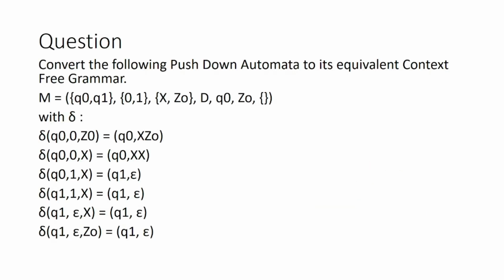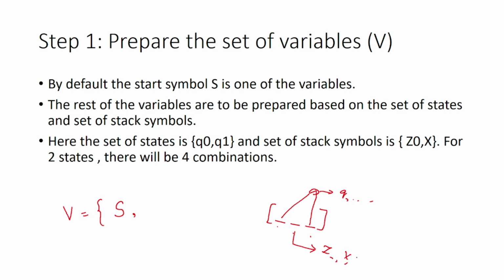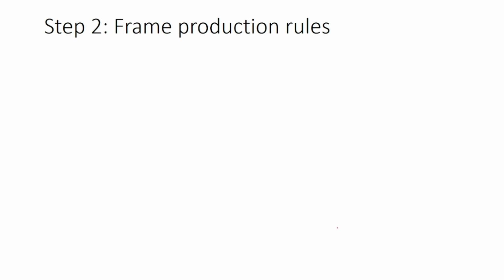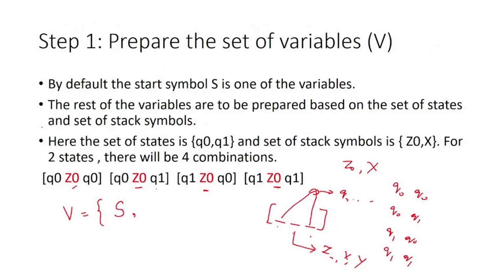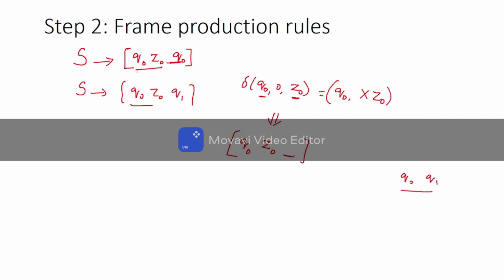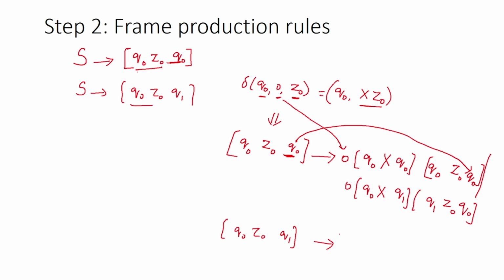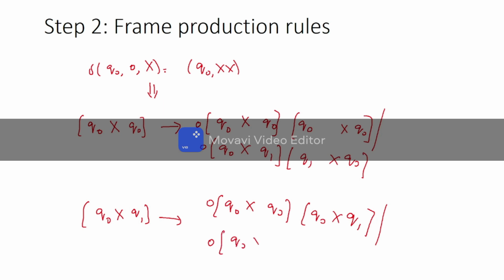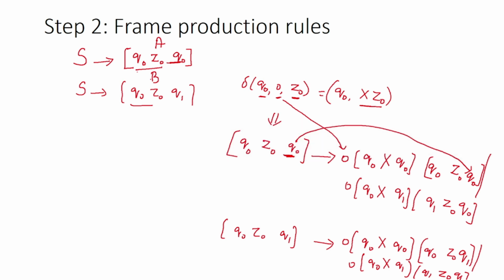Conversion of PDA to CFG